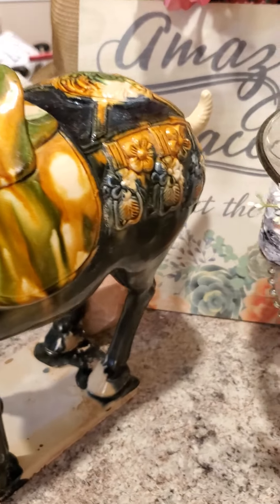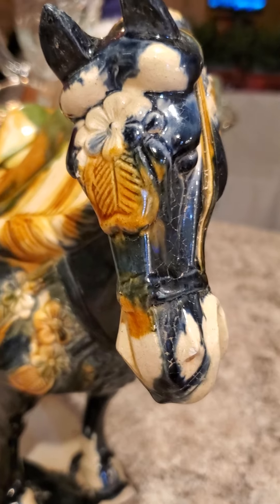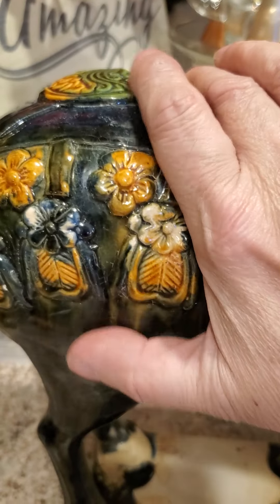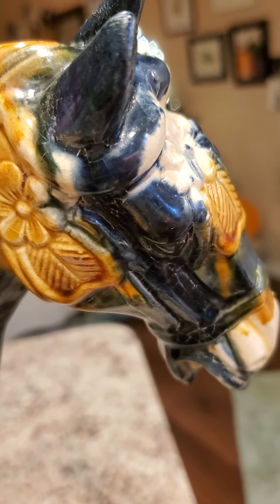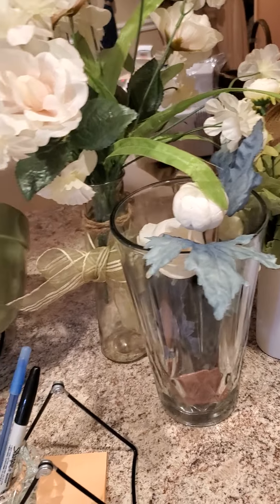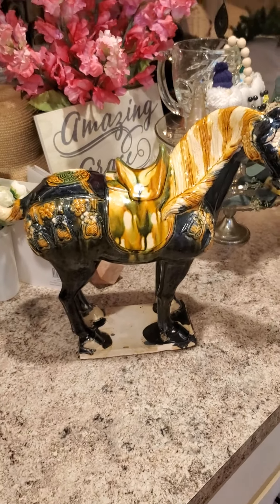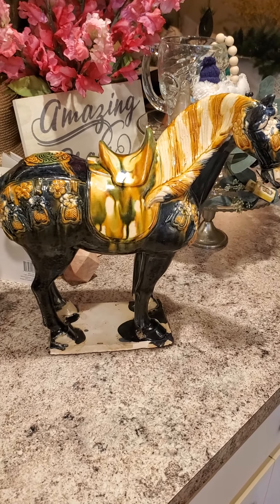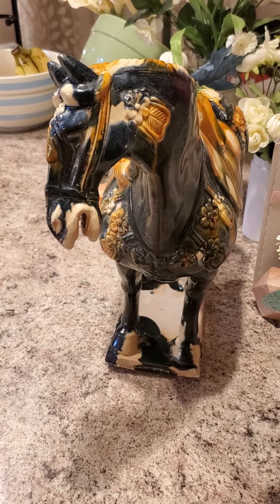THRIFT SHOP GIFT from MY MOM! HORSE STATUE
I wanted to share a snip-it,...of my life, by sharing, this great surprise, by my Mom & Claudia. (Sister-in-law)
I m nit sure,